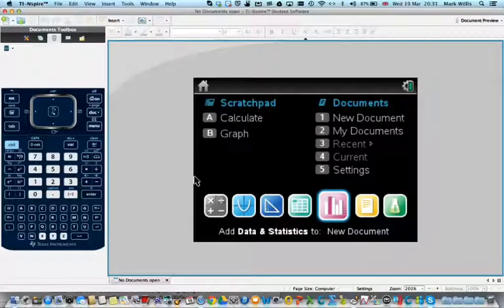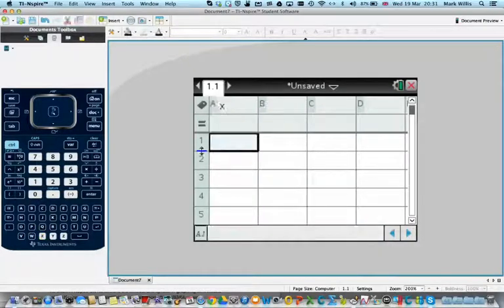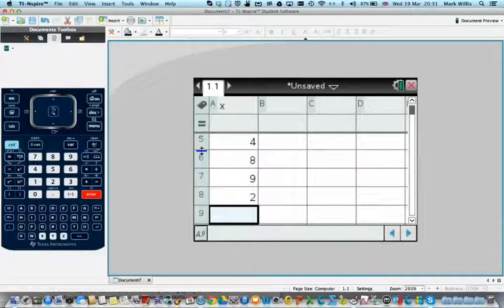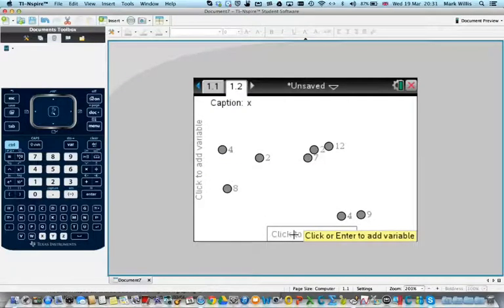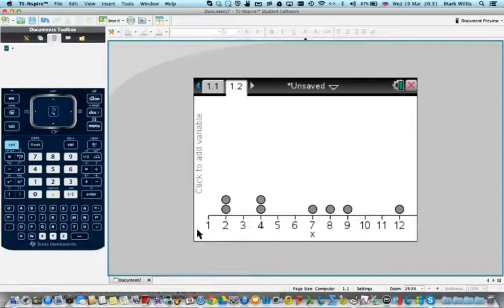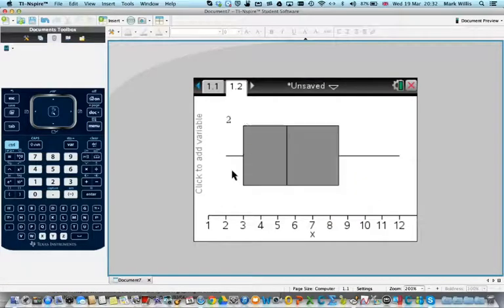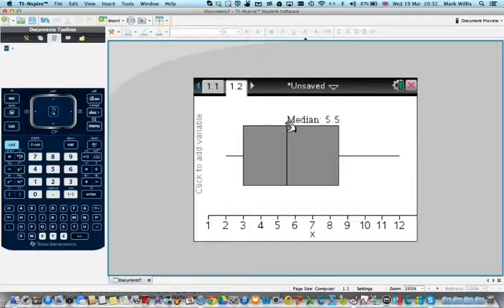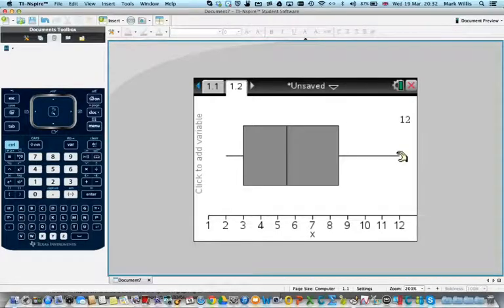Box and whisker plot on TI-Nspire